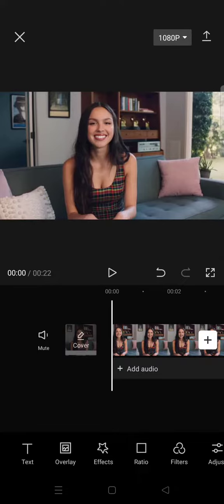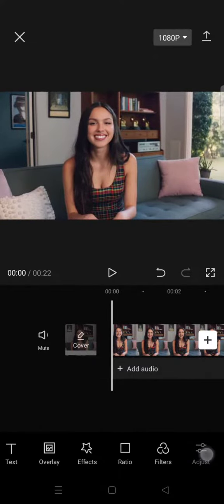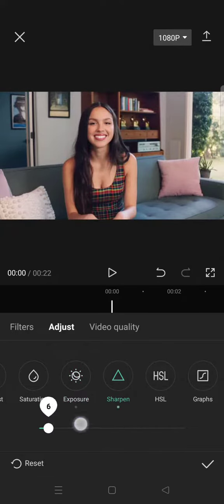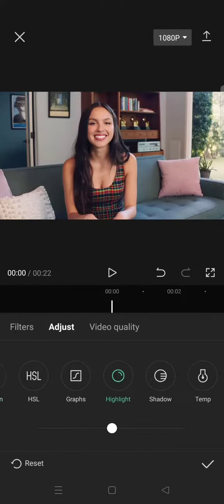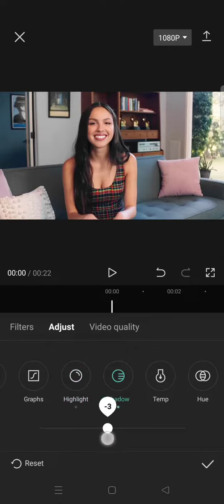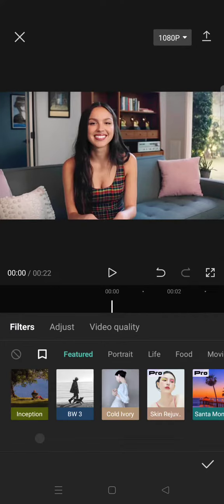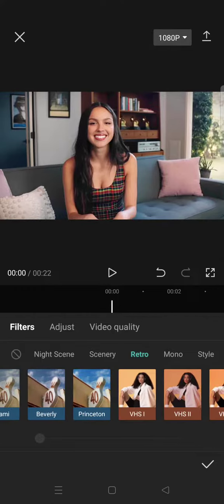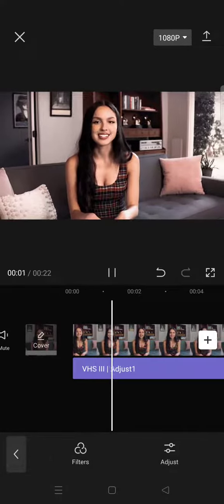Monochromatic Color Grading! How to Easily Create a Monochrome Color Grading in CapCut?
Try creating this monochrome color grading for your following edits in CapCut